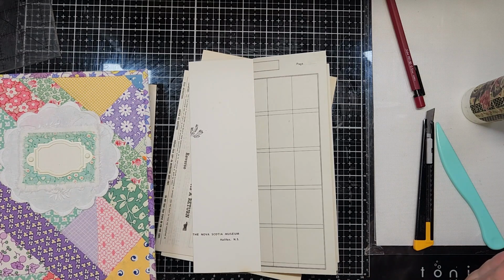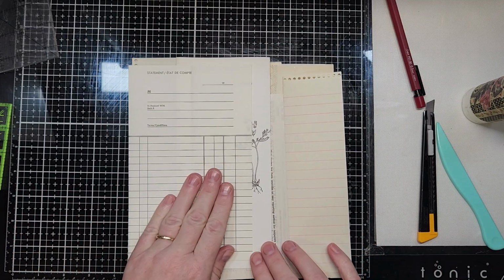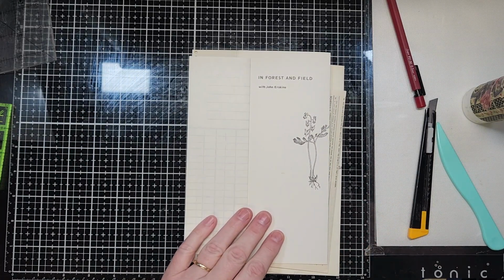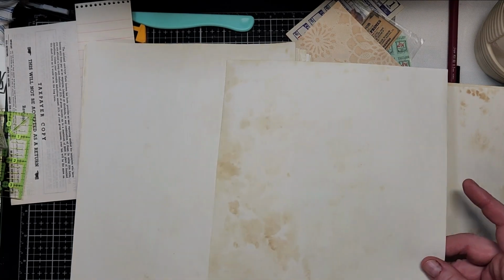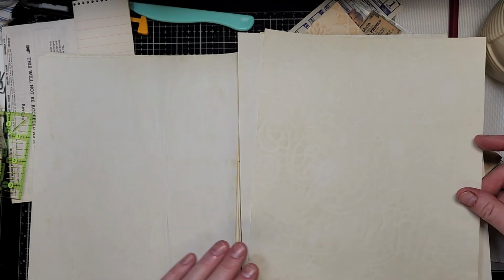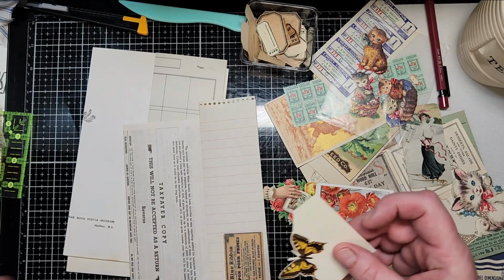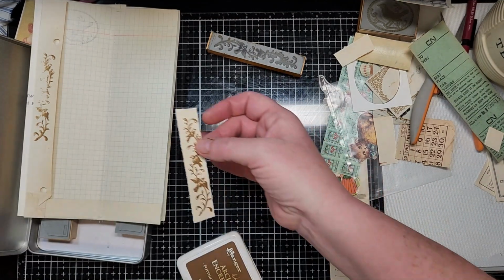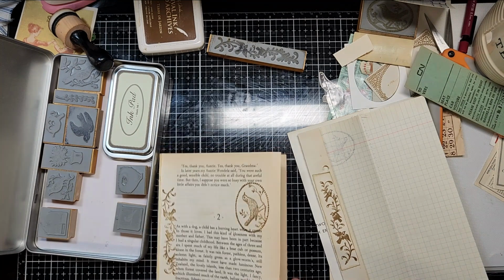Self-Care Sunday - May 14, 2023 - Working on a Patchwork Journal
Self-Care Sunday is basically a craft-along video.  You can practice self-care by exercising your creativity while working on your own crafty project, or just relax and watch the video.  It's good for you!